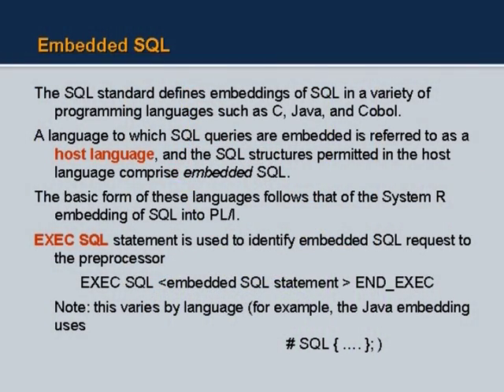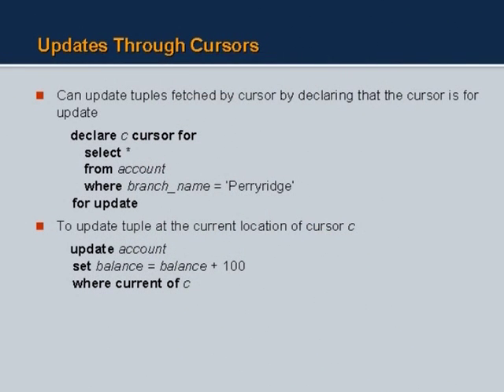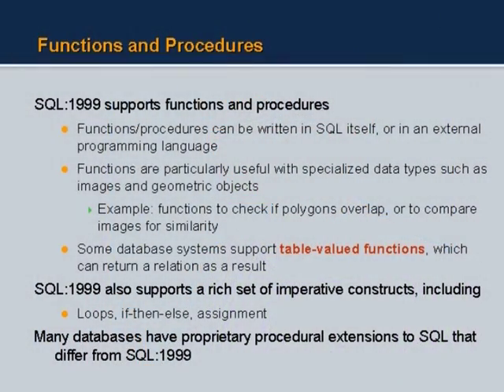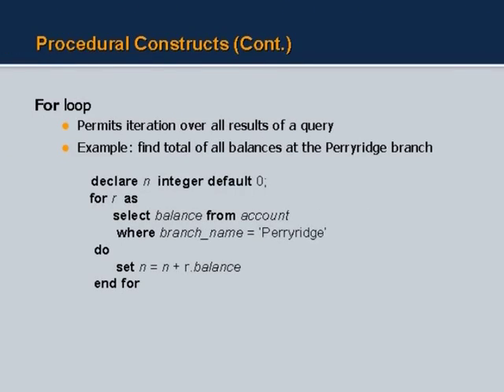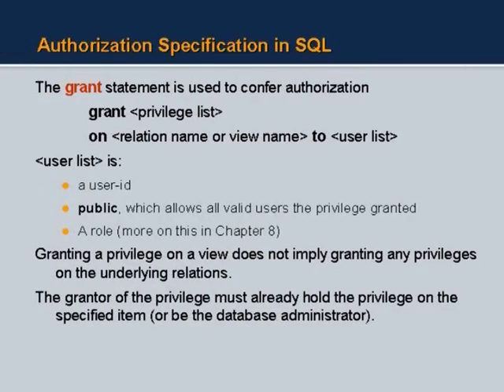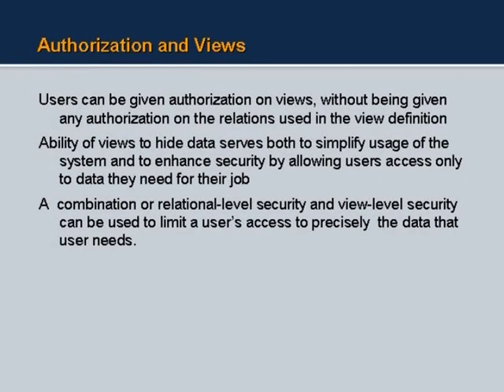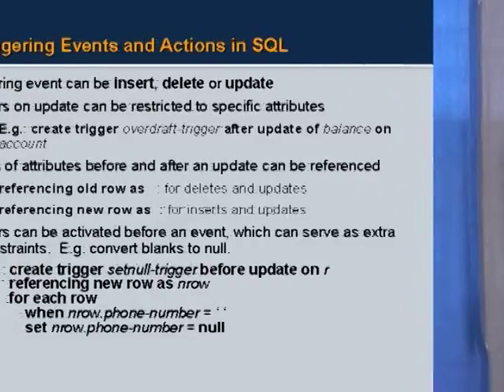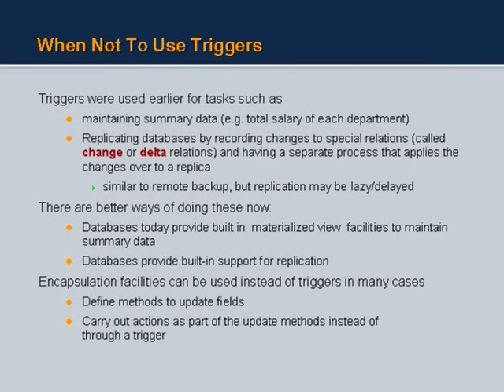L5A Advance Queries and Query Processing